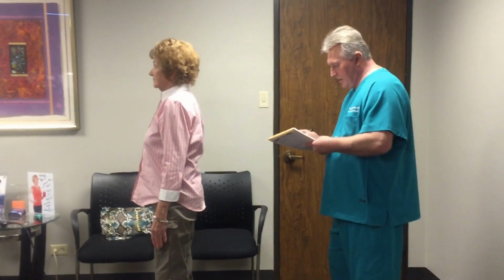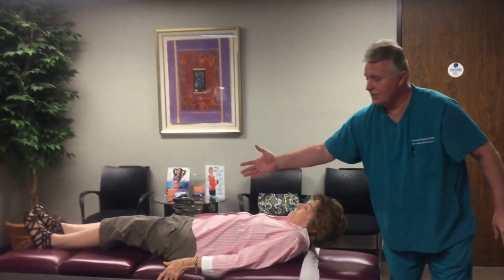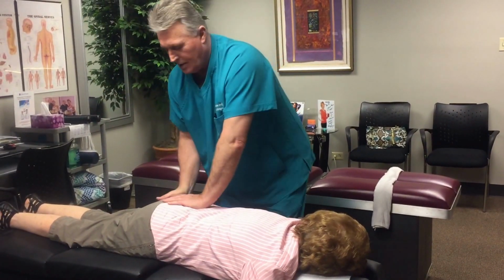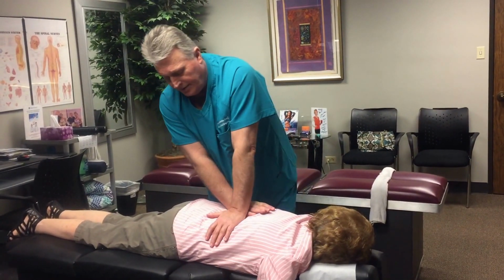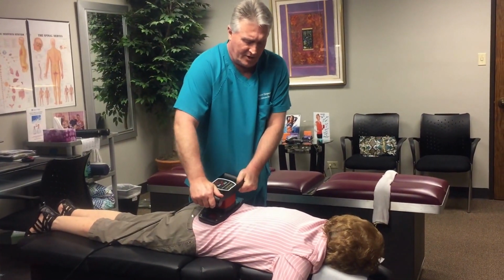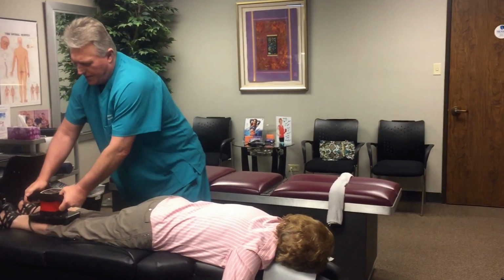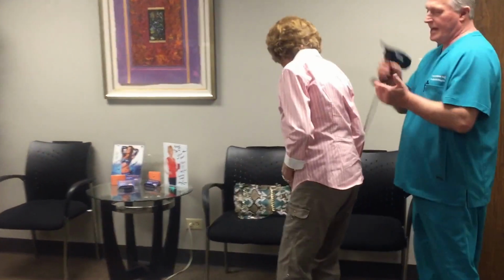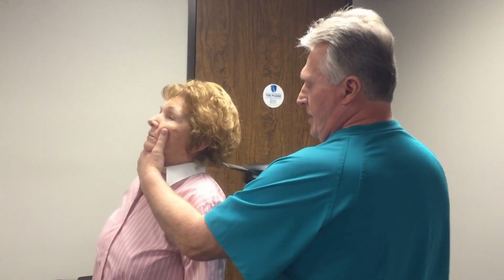How to Correct Lumbo Sacral, Sacroiliac Joint Subluxation Causing Severe Sciatica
How to Correct Lumbosacral, Sacroiliac Joint Subluxation Causing Severe Sciatica by Your Houston Chiropractor Dr. Gregory Johnson at Advanced Chiropractic Relief. Many people suffer from Sciatica that comes from the Sacroiliac Joint Subluxations instead of the Lumbar Disc. It is important to distinguish between the two areas that cause Sciatica so you can treat each person properly for the underlying cause of their problems and not just guess or use the "shotgun" approach where the Chiropractor lays you on your side and twist the pelvis and low back which can lead to ligamentous instability in many cases. If you suffer from Low Back Pain, Sacroiliac Pain and Sciatica please call or visit us for an appoitntment. There is a reason we're called Advanced Chiropractic Relief so find out for yourself why so many people are choosing Advanced Chiropractic Relief for their Chiropractic needs.